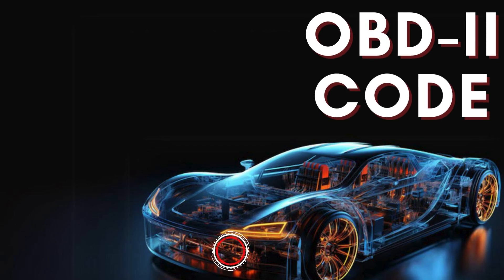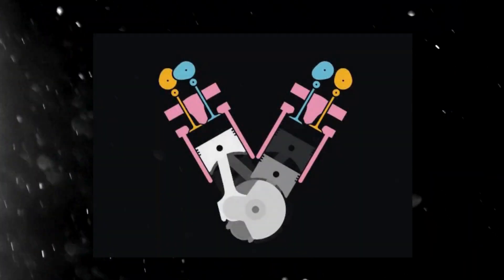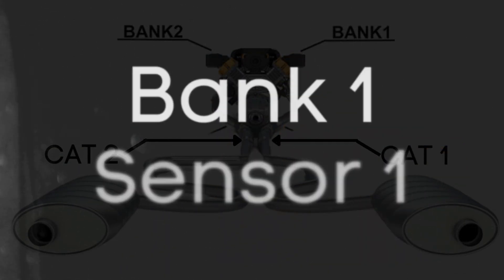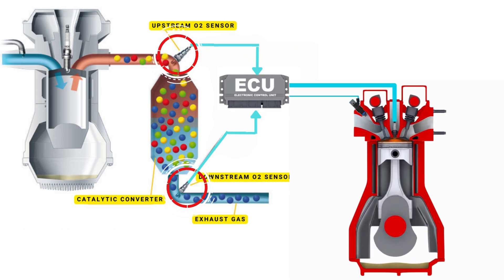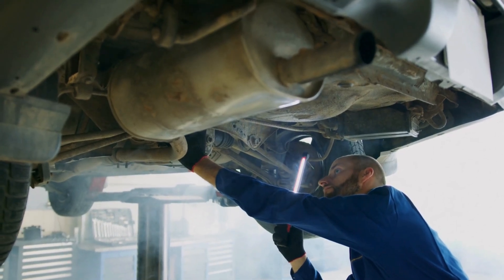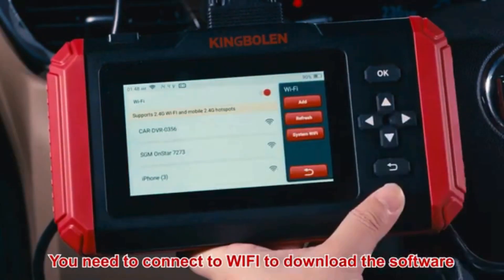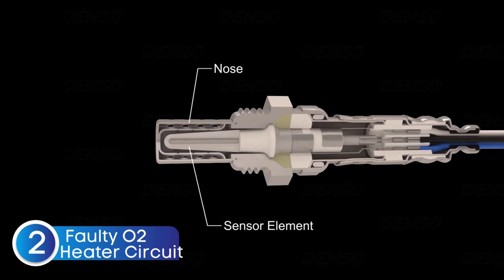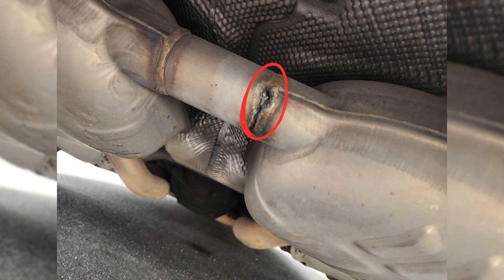How to fix P0131? | Oxygen Sensor Low Voltage (Bank 1, Sensor 1)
Are you dealing with a P0131 code? 🚗⚠️ This error means there’s a low voltage in the oxygen sensor circuit for Bank 1, Sensor 1.

It can affect your car’s fuel efficiency and emissions. In this video, we’ll explain how to diagnose and fix the P0131 error step by step:

🔍 What Causes P0131?

Faulty oxygen sensor
Damaged wiring or connectors
Exhaust leaks near the sensor
Issues with the engine control module (ECM)

🔧 How to Fix P0131:

Inspect Wiring and Connectors – Check for damage or corrosion.

Test the Oxygen Sensor – Use a multimeter or scan tool to verify functionality.

Check for Exhaust Leaks – Repair any leaks near the sensor.

Replace the Oxygen Sensor – If faulty, replace the Bank 1, Sensor 1 oxygen sensor.

Reset the Code – Use an OBD2 scanner to clear the error and test your repairs.

Don’t let this issue affect your car’s performance! Watch now to fix it like a pro.

Chapters:
00:00 - Intro
00:12 - What is P0131?
00:39 - What is Bank 1- Sensor 1?
01:37 - What triggers P0131?
02:32 - Where is the P0131 sensor located?
03:06 - How to Reset P0131?
03:50 - Possible Root causes of P0131